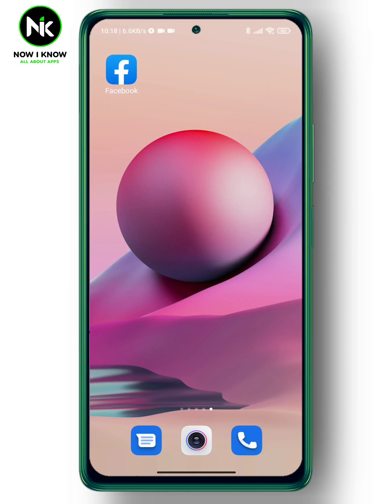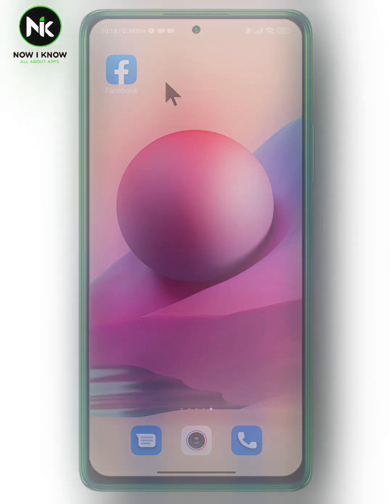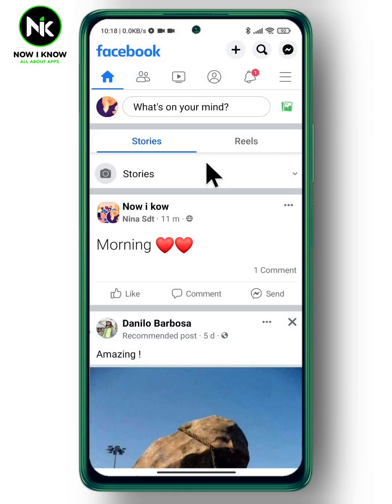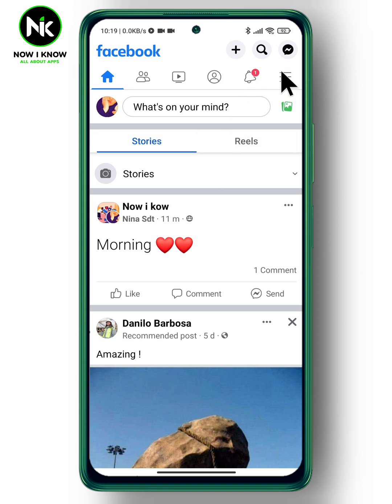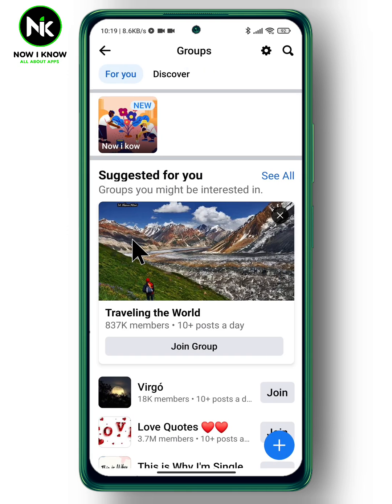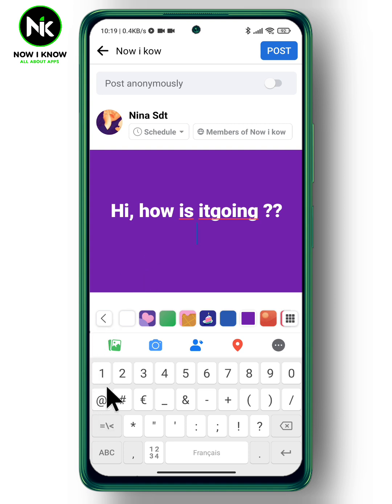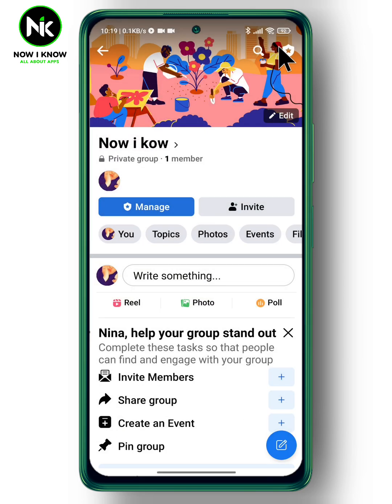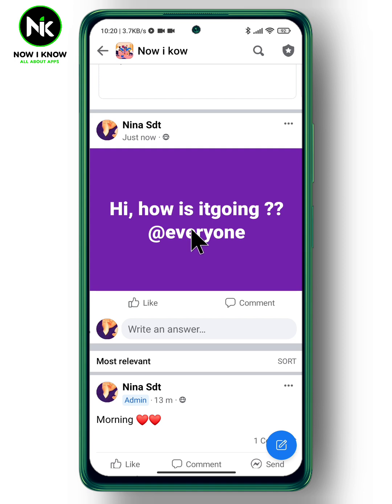How to Tag Everyone in a Facebook Group | Tag all members group facebook (2022)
00:00 Introduction
00:20 How to Tag Everyone in a Facebook Group